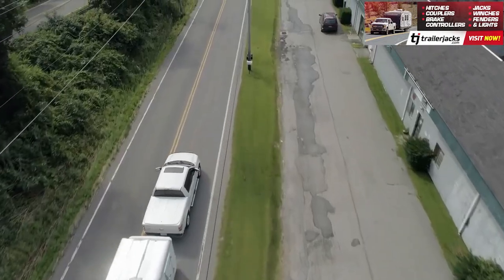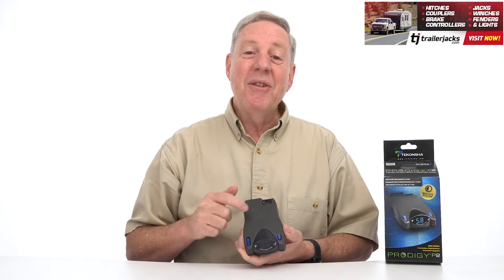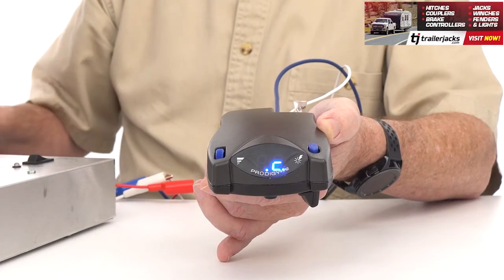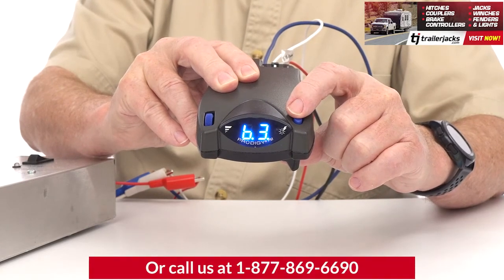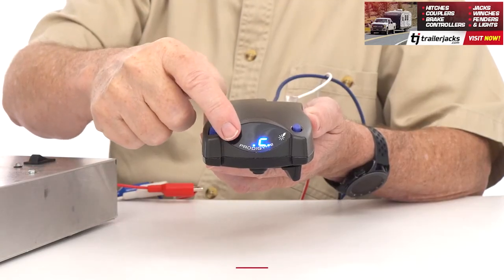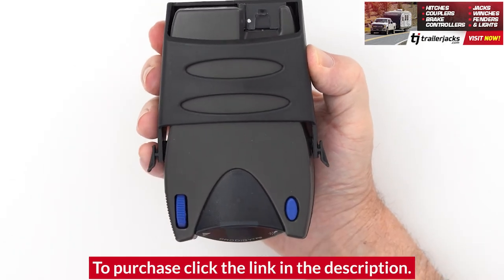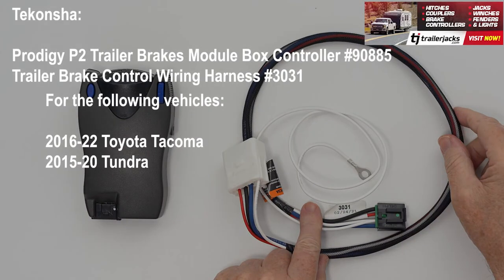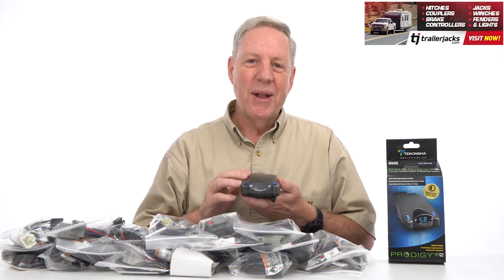Prodigy P2 Electric Trailer Brake Controller For 2016-2022 Toyota Tacoma 2015-2020 Tundra Plug&Play!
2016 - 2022     Toyota, Tacoma, All Styles
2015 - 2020     Toyota, Tundra, All Styles

Trailer Brake Control for 16-22 Toyota Tacoma 15-20 Tundra w/ Plug Play Wiring Adapter Tekonsha Prodigy P2 Eletric Trailer Brakes Module Box Controller
Brake Control Unit
Mounting hardware and bracket
Vehicle specific Plug and Play Wiring Adapter

Brake Control Specs:

Part Number  90885 OR 90885C
Brand  Tekonsha
Type  Proportional
Axles  1 to 4 axle trailers
Warranty  Limited lifetime warranty
Features:  Reverse battery protection for both vehicle and breakaway
Designed to work with electric over hydraulic brake systems
Numerous mounting options - including 360 degree vertical rotation
Digital display depicts voltage delivery to trailer during braking
No level adjustment necessary - it adjusts itself to varying terrain as you drive
Great for backing into tough spots! Works proportionally in reverse with the ability to disable when not needed
Produces stops that are in proportion to vehicles deceleration rate
"Boost" feature gives users the ability to apply more initial trailer braking power when towing heavier trailers
Continual diagnostics check for proper connection, shorted magnet conditions and much more
Quick and easy disconnect feature allows user to remove and store the control when not in use
Electric trailer brake control for up to 4 braking axles

2-Plug Wiring Adapter Specs:

Part Number  3031 or 3031-P

Partial list of fitment years: 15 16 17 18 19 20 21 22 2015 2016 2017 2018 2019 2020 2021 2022